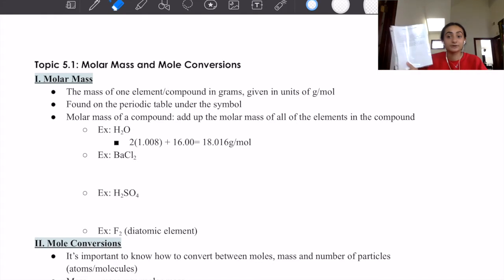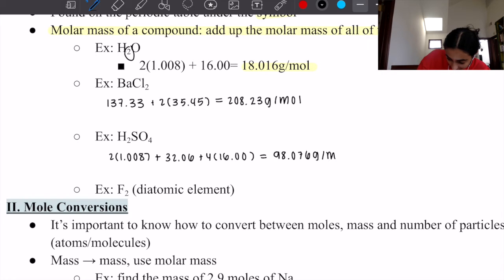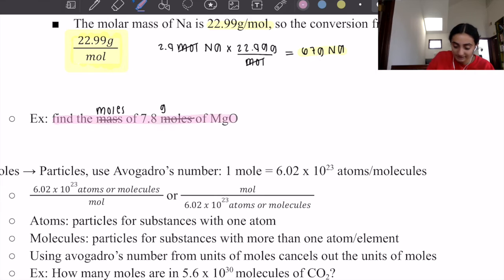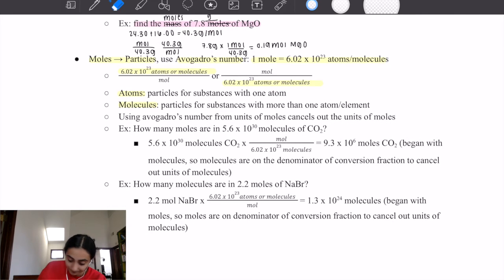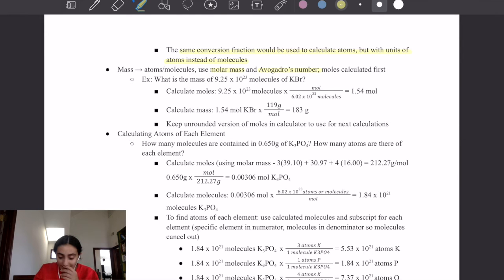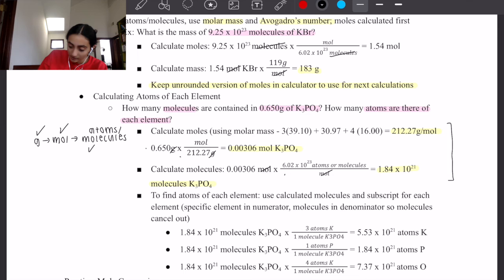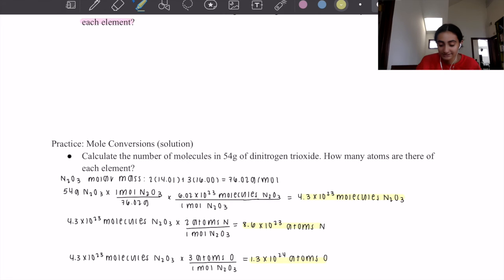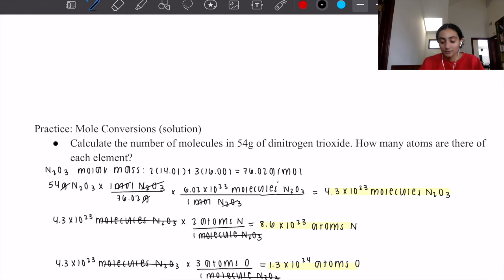Molar mass and Mole Conversions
Hi! My name is Talia and I am a high school student passionate about Chemistry and Math. I wanted to start this Youtube channel as a way to explain Chemistry topics from a student perspective. This video is on molar mass and mole conversions.

0:00 intro
0:20 molar mass intro
3:13: mole conversions (moles to mass)
6:15: mole conversions (moles to particles)
9:27: mole conversions (mass to particles)
10:42 mole conversions (atoms of each element)
14:32 practice mole conversions
14:51 practice solutions
17:18 outro